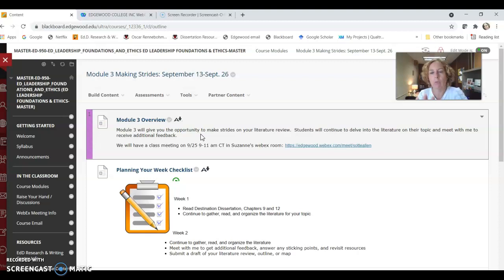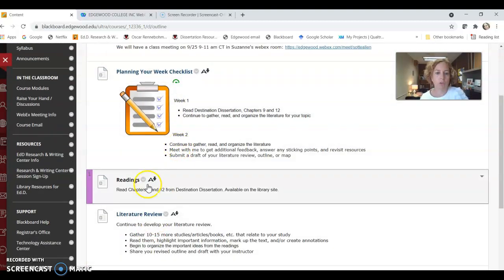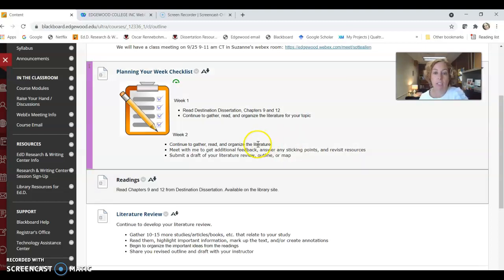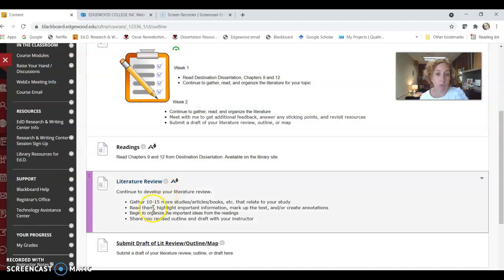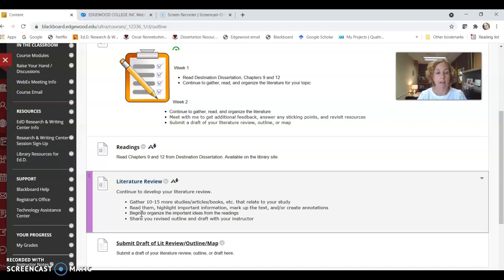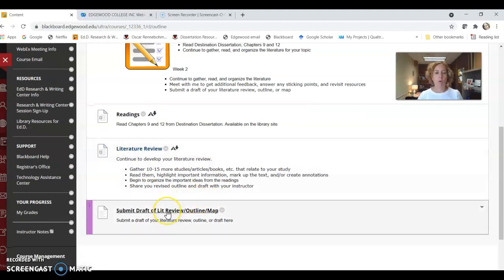Recording #42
ED950 Module 3 intro